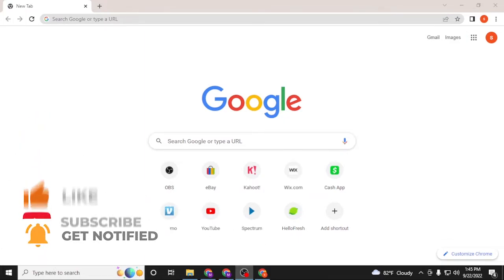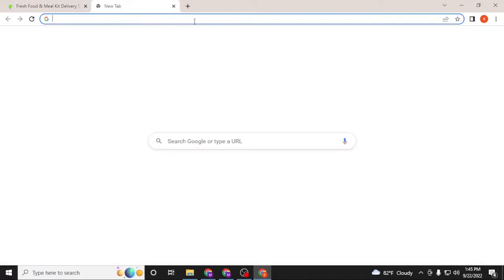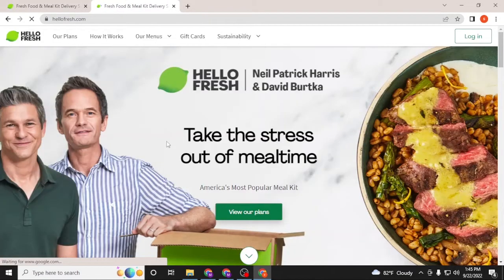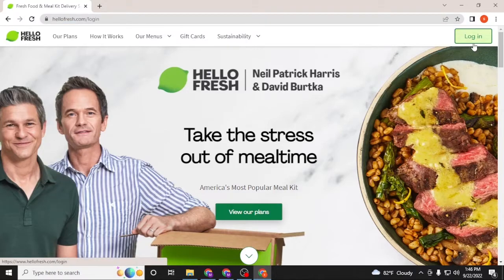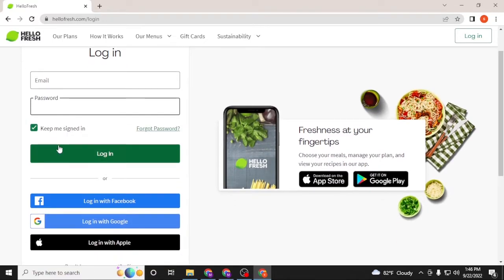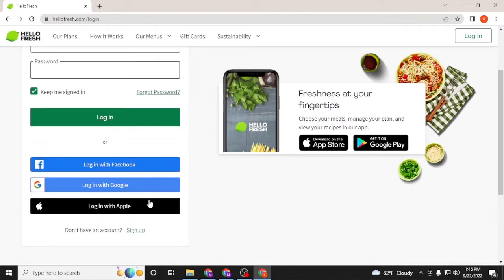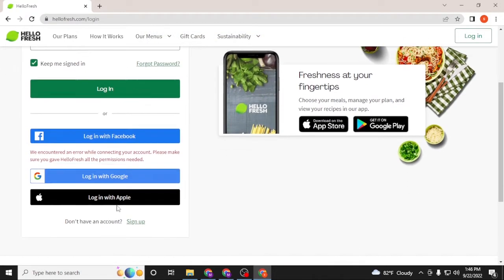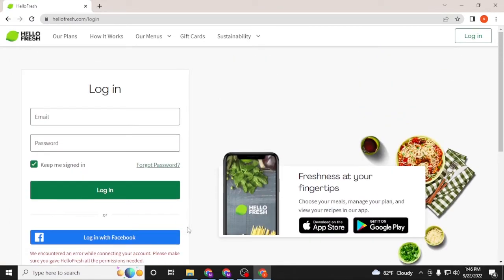How to Login HelloFresh Account? HelloFresh Login Page Online | Sign In to your HelloFresh Account